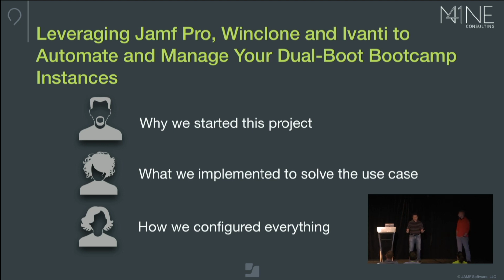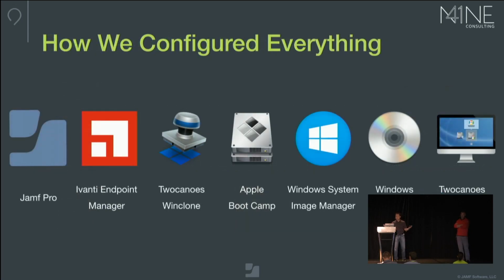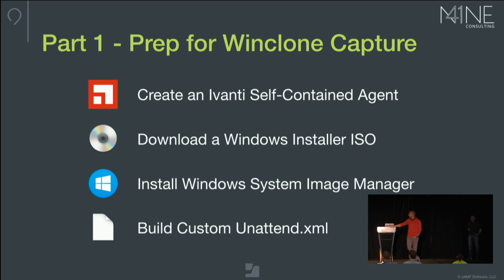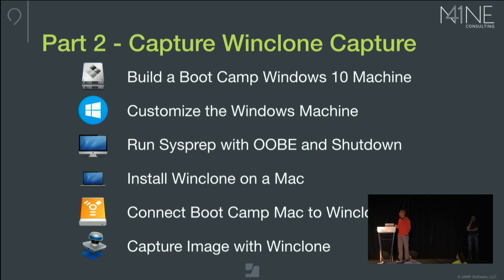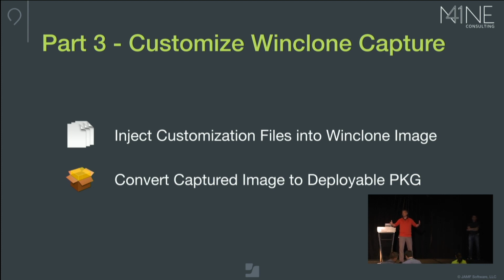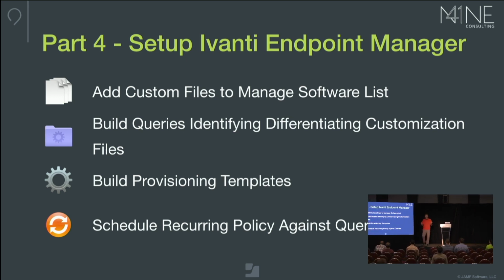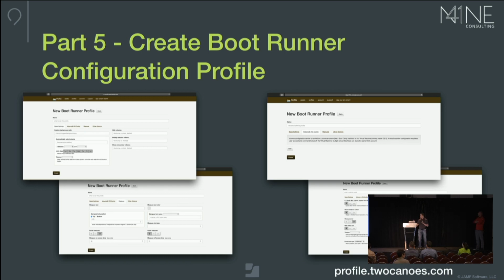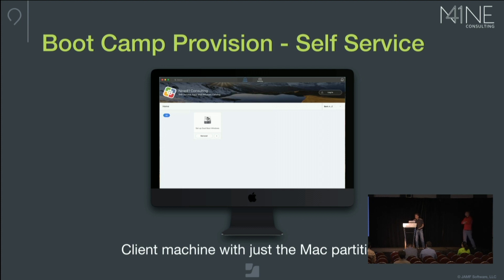Leveraging Jamf Pro, Winclone, and Ivanti | JNUC 2018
Creating Bootcamp partitions can be very time-consuming, even with the right software tools. Let’s explore together how we can marry Jamf Pro, Winclone, and Ivanti, using Jamf Pro for provisioning macOS, Ivanti for managing Windows and Winclone for creating deployable images, with Boot Runner, a GUI boot OS chooser. This session will cover the basics of configuring Jamf Pro, Winclone, Boot Runner, and Ivanti to provision and manage both MacOS and Windows - with just a few clicks.